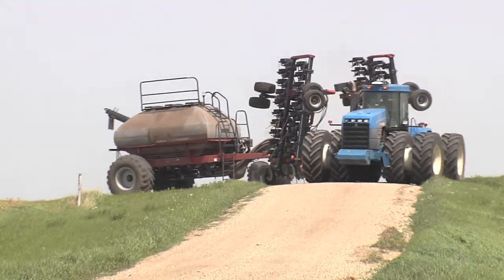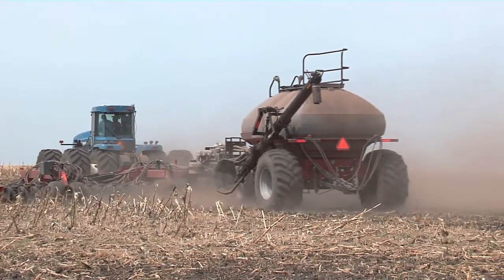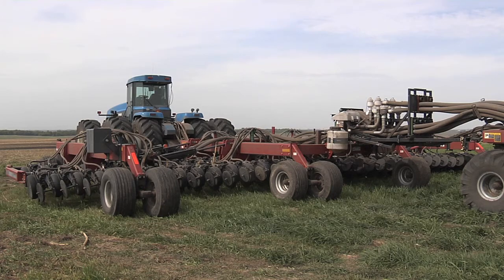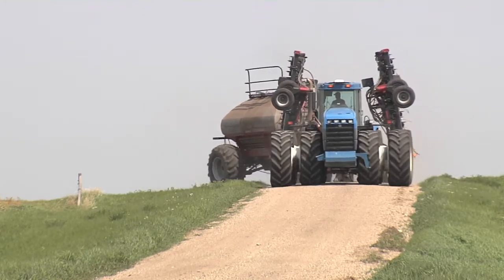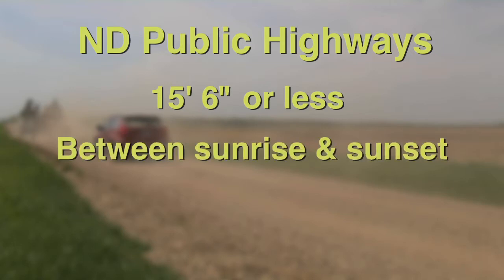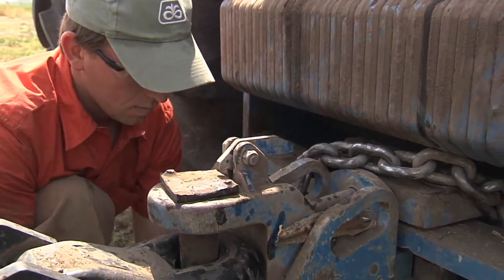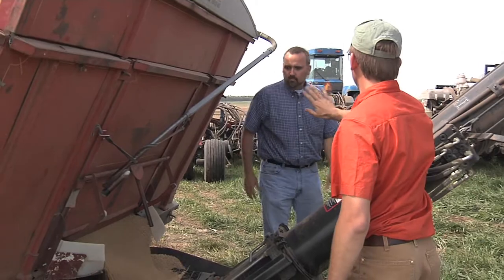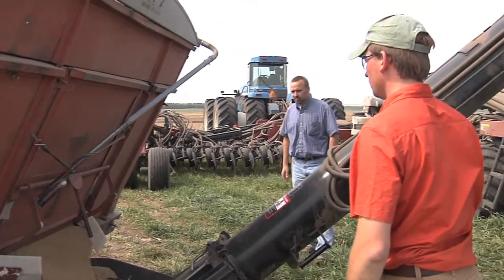Farm Machine Safety: Air Seeder and Planter Safety DRAFT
This video includes general safety practices for seeders, and specific safety practices for maintenance, hitching, filling, and operating seeders on public roads.